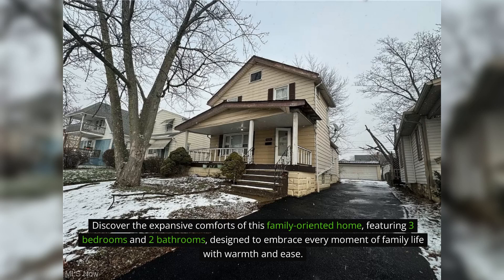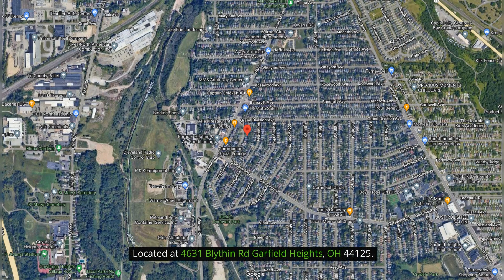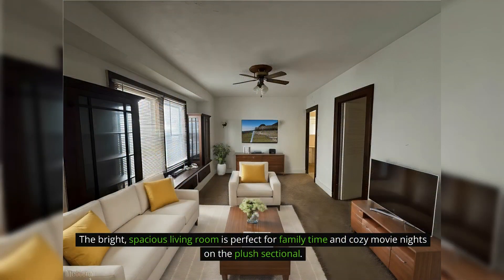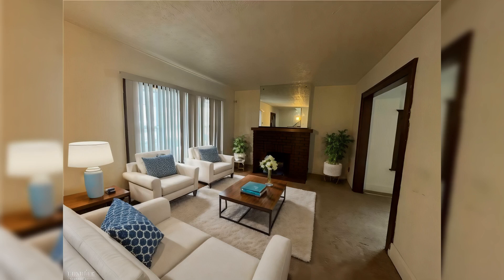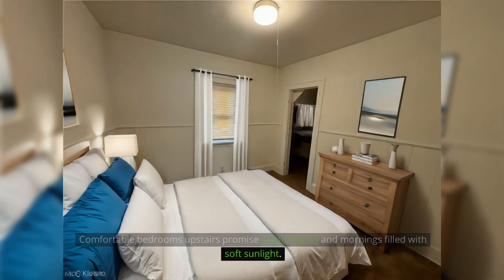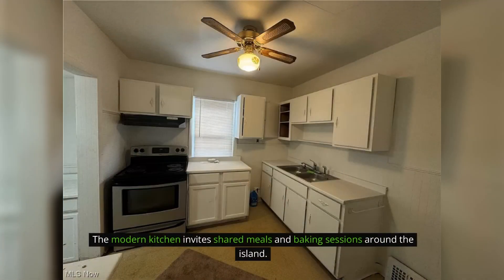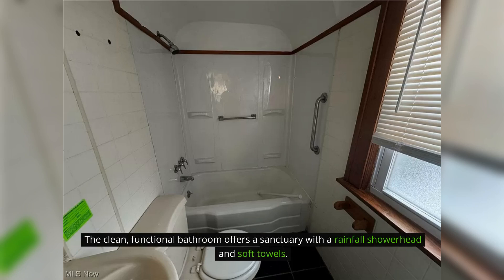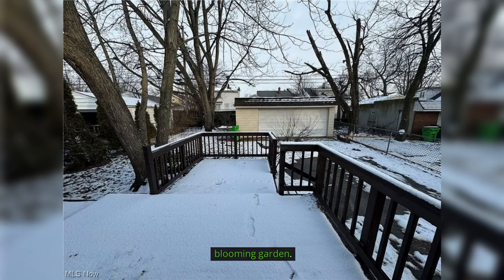Perfect Spacious Home for Rent 3BR/2BA by Realty Trust Services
3BR/2BA 4631 Blythin Rd Garfield Heights, OH 44125
Perfect Spacious Home

This charming Colonial home boasts 3 bedrooms and 1.5 bathroom, situated in a fantastic location.

3407 W 117th St, Cleveland, OH 44111